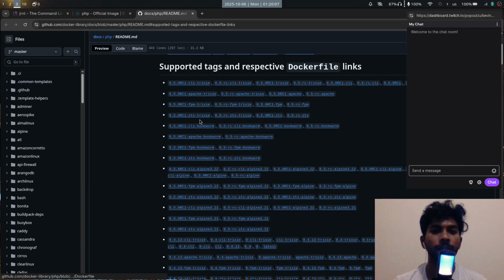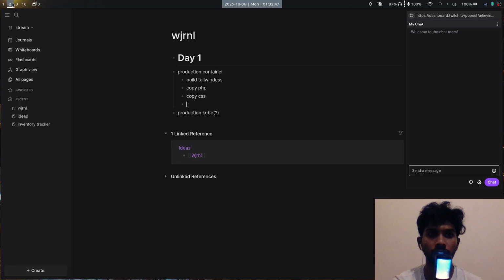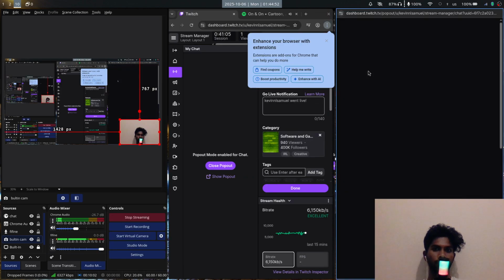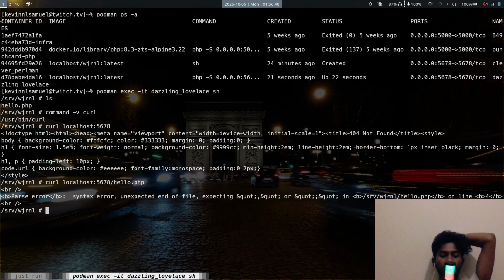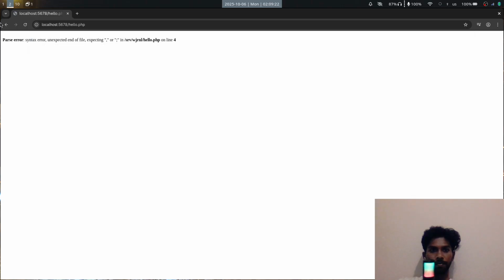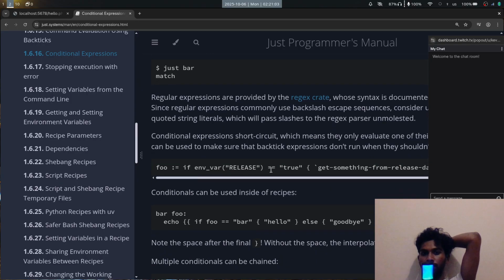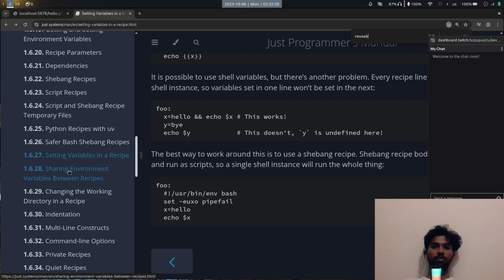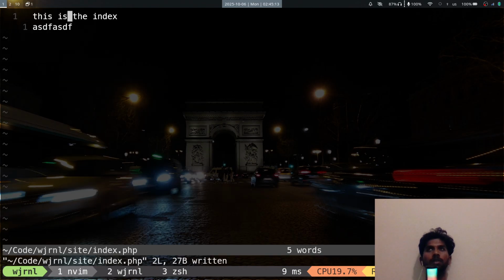[day 1] coding 30 mins a day till i have a php app working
well 30min was the plan, but i got too into the groove